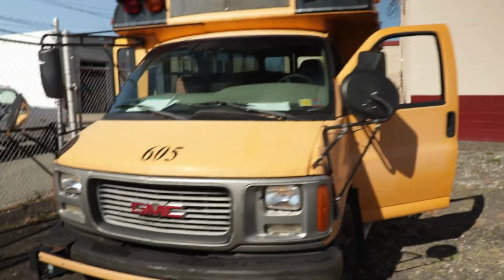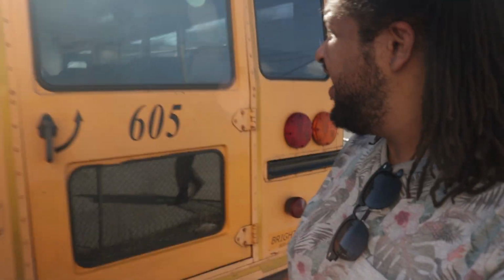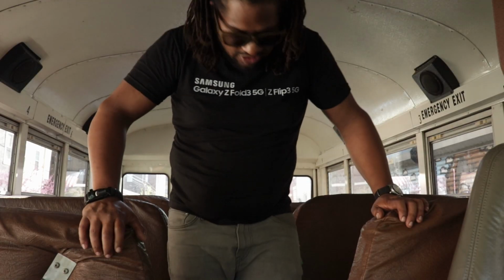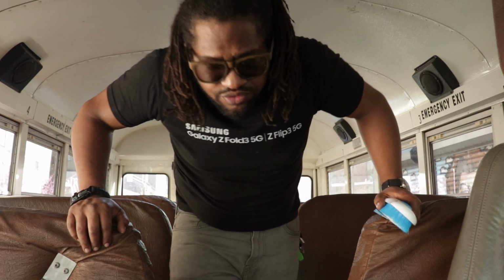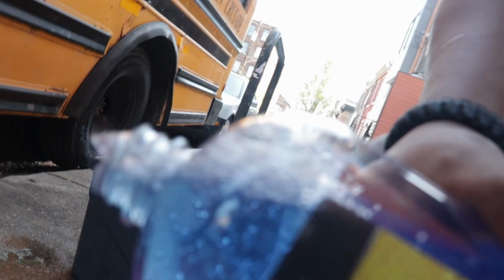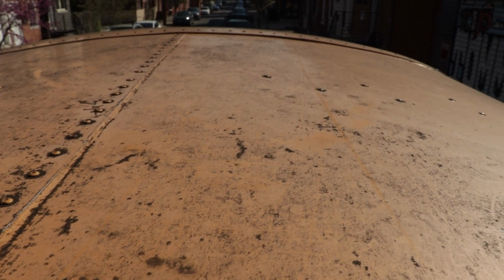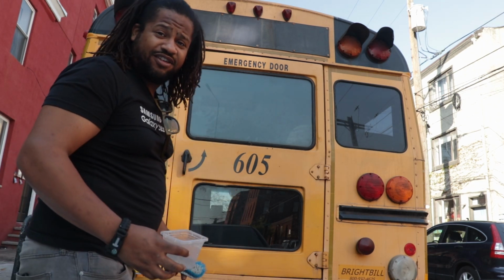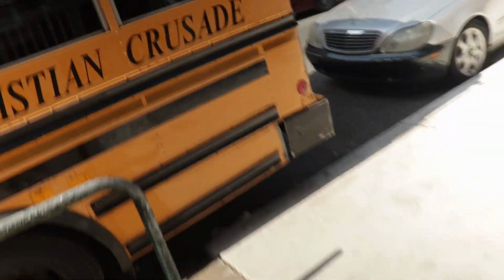New Bus Day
NEW TOY DAY! CITY SKOOLIE DAY 1!